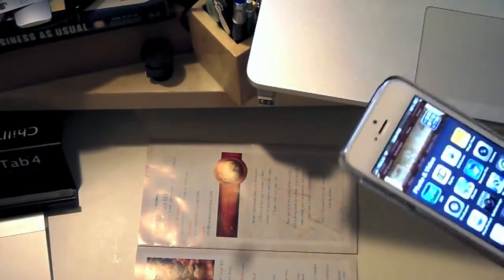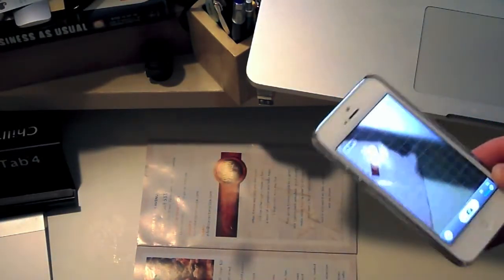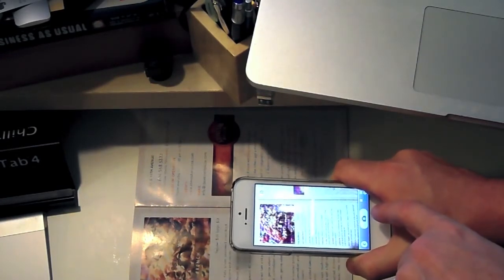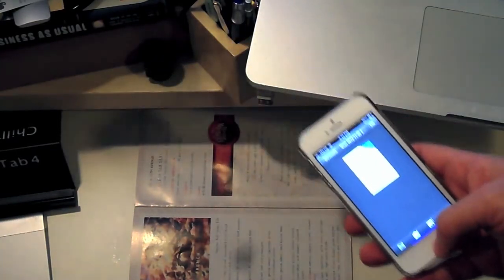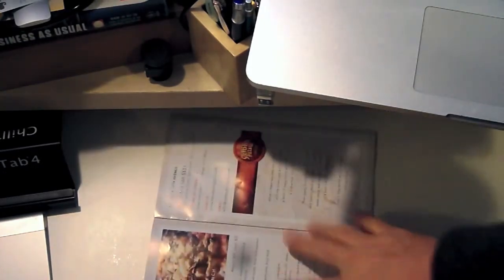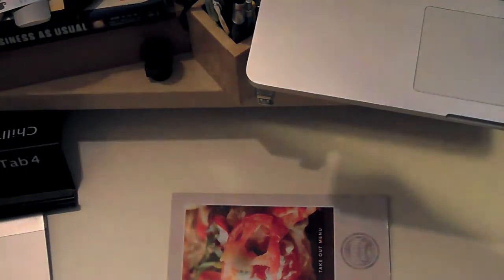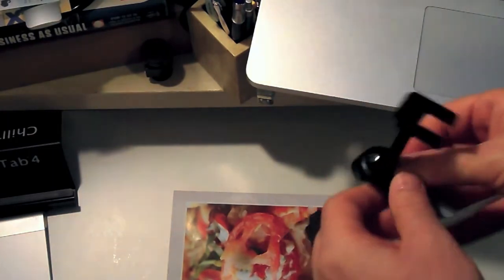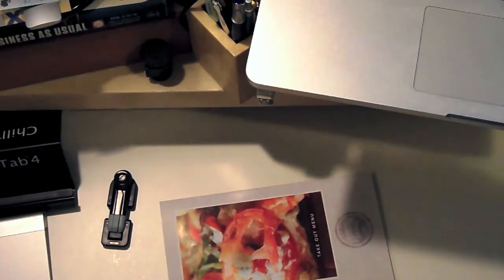How to scan documents on your iPhone using Scanner Pro - iPhone Hacks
We show you how to scan documents with your iPhone using popular iPhone app, Scanner Pro.